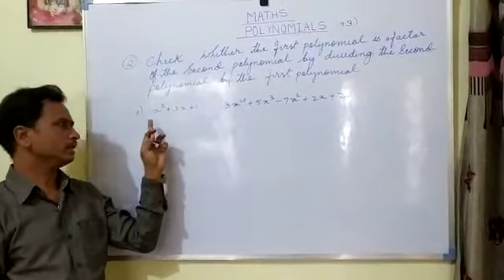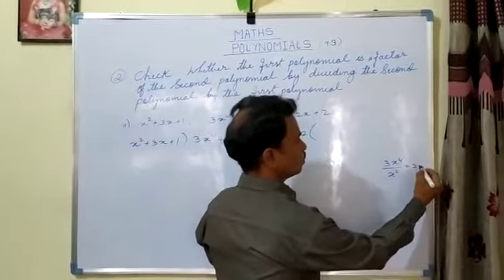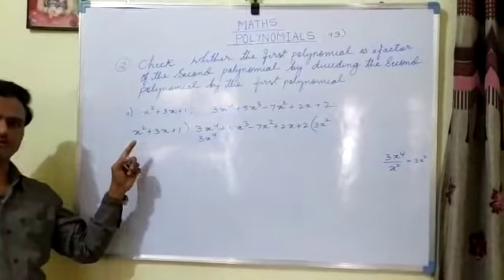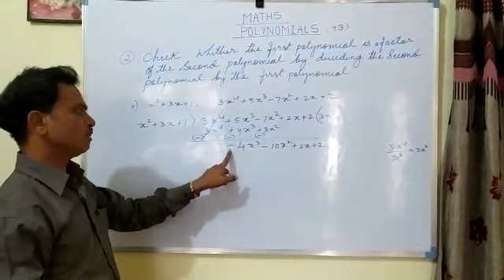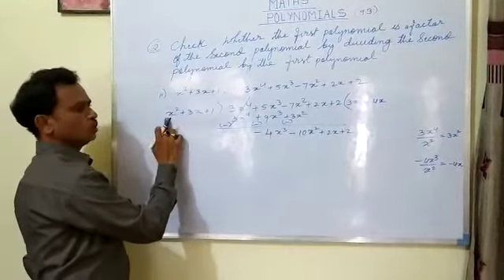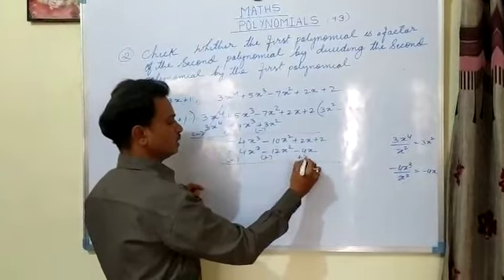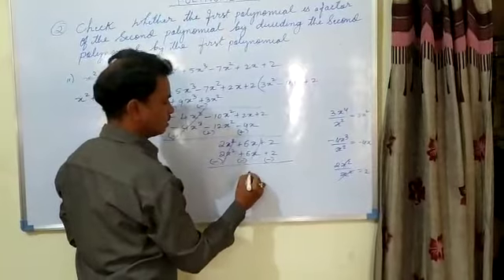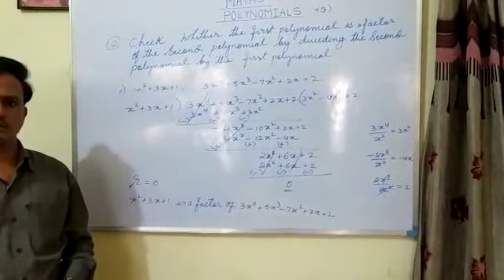SSLC NCERT10 MATHS POLYNOMIAL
2 main question check whether the first polynomial is a factor of the second polynomial .2 question solution.